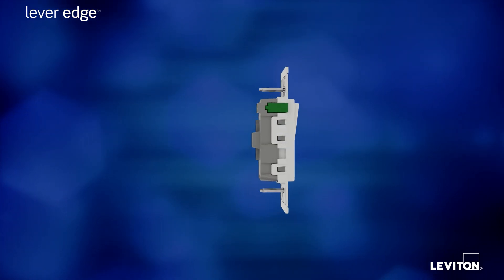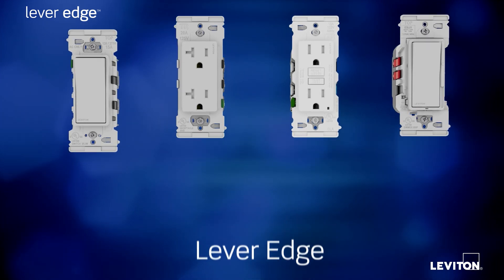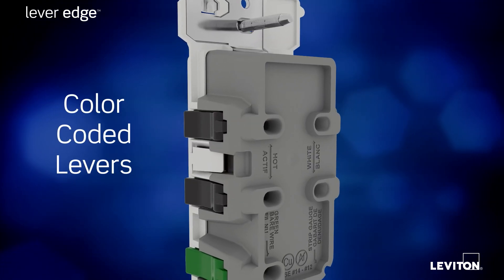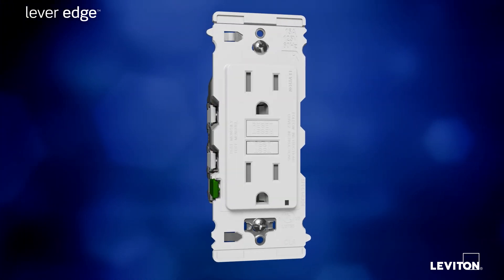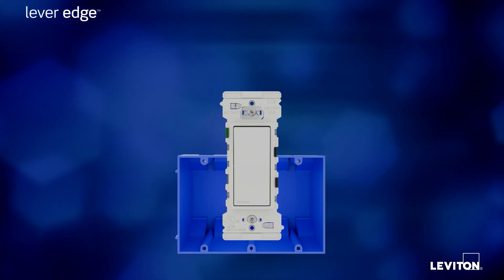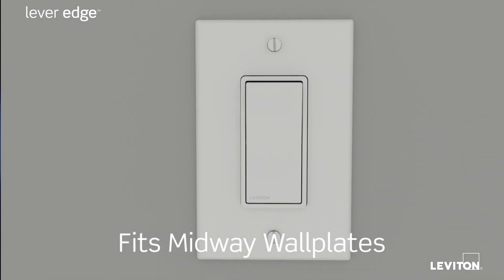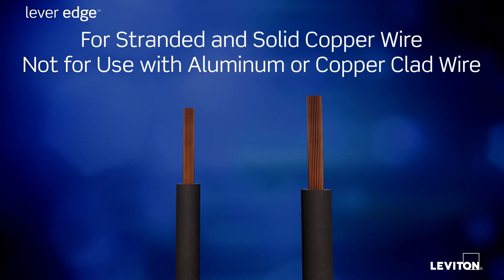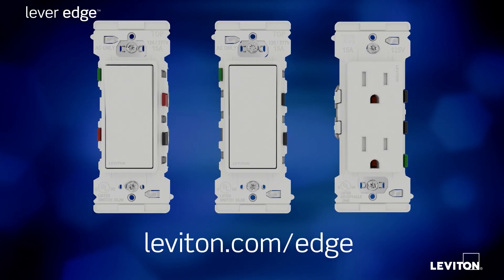Introducing Lever Edge from Leviton - The Future of Wiring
Leviton’s innovative breakthrough in wiring Decora Edge, is now rebranded as Lever Edge. Lever Edge wiring devices provide the classic appearance and superior performance of Decora® devices in a new, easier-to-install, safe design. In addition to the single pole and 3-way switches, and 15A outlet, the line now includes a 20A outlet, GFCIs and a dimmer switch.
Innovative installation features such as color-coded lever terminals (including the ground terminal) for faster, efficient wiring, a larger strap with a unique tongue and groove alignment feature for quicker trim out on multi-gang installations, and no exposed metal parts for safety, make Lever Edge ideal for new home construction and retrofit applications.